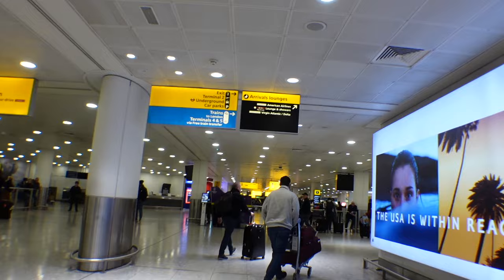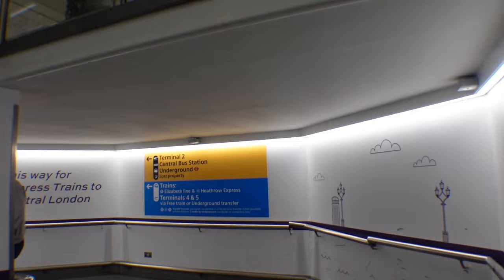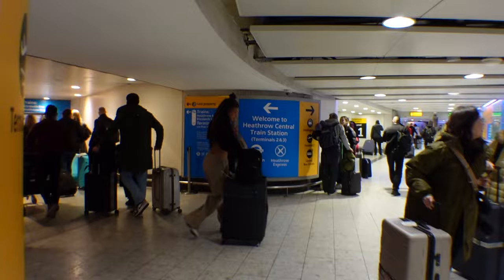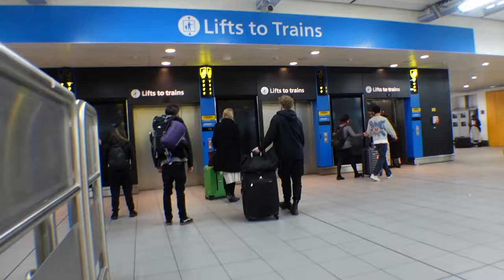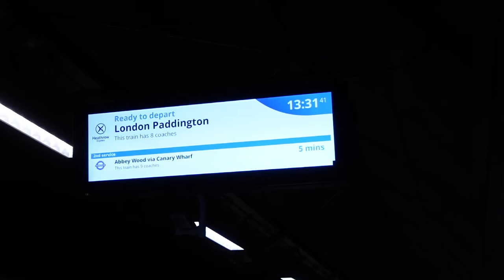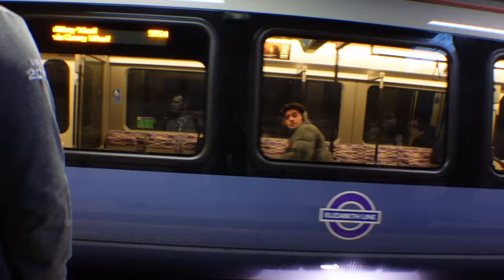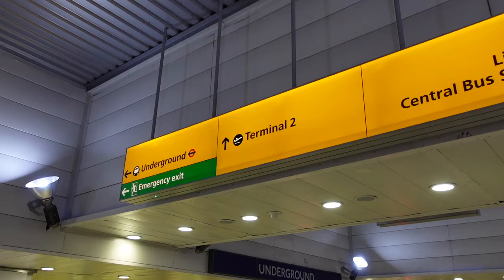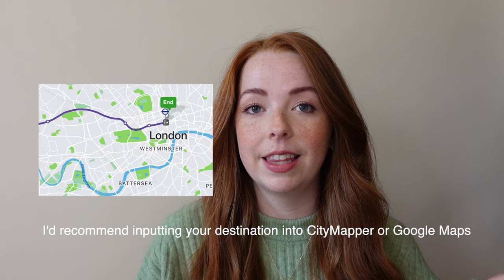How to get from Heathrow Airport to Central London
I'll walk you through how to find the Picadilly line, the Elizabeth line, or the Heathrow Express. At the end, I also help you choose which method of transportation is best for you.

This is part 1 of my London Guide Series. Part 2 will be how to navigate public transportation. Part 3 will be a 7 day itinerary. Part 4 will be some general tips and dos and don'ts.

00:00 Introduction
00:11 To all transport from arrivals
00:51 Elizabeth Line & Heahtrow Express
02:03 Picadilly Line